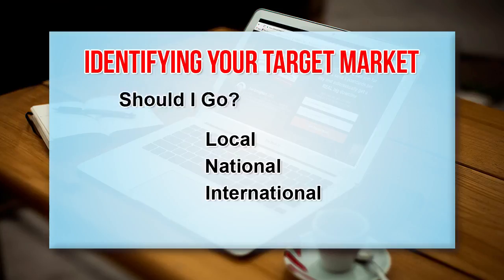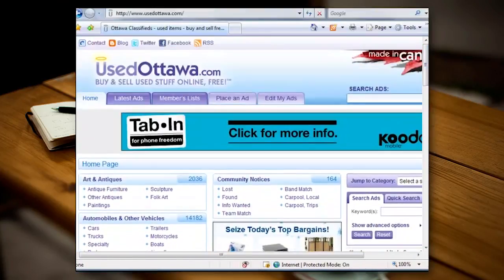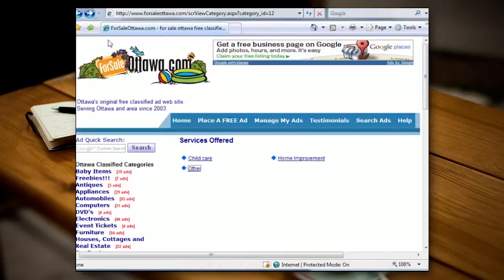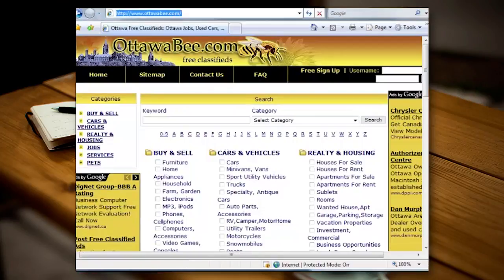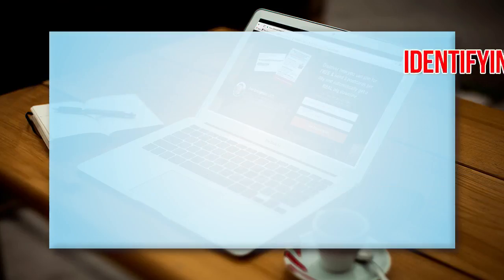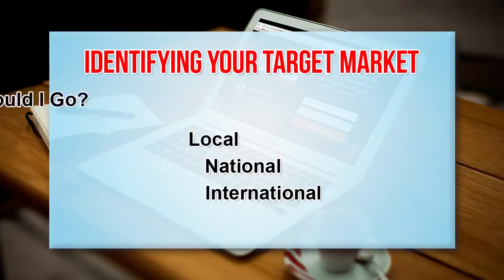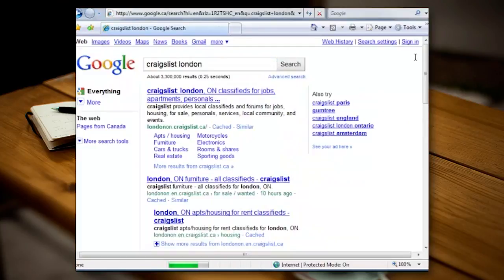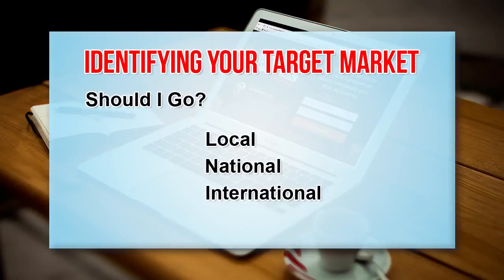Free Classified Advertising Part 2: Identify Your Target Market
Free Classified Ads Part 2: Identify Your Target Market